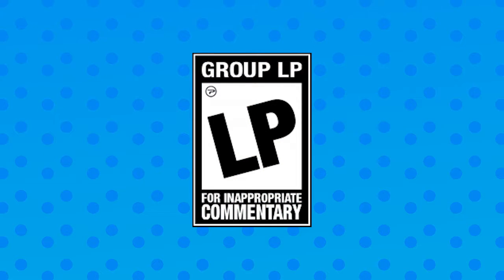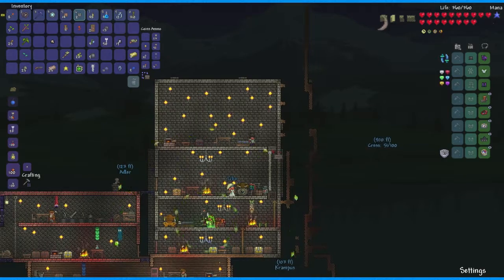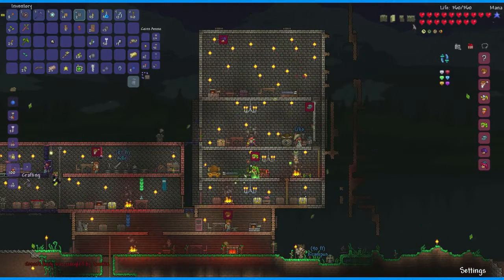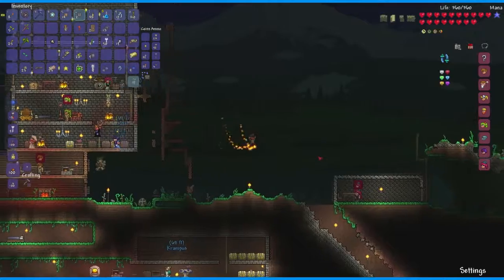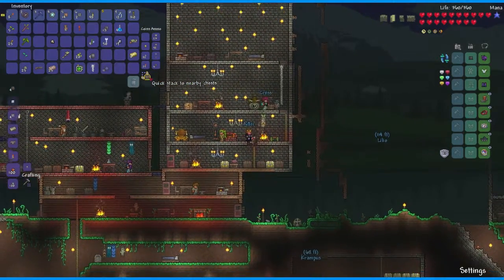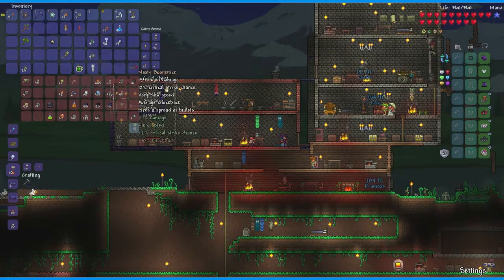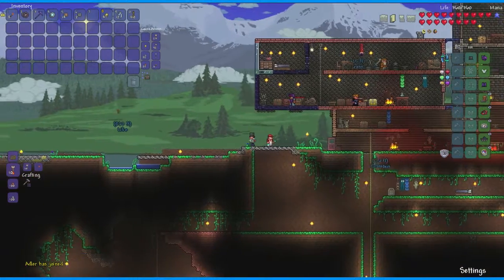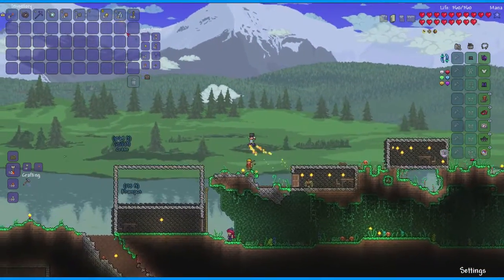Blue, Cass, Drew, Lily & Scott: Terraria Part 10 - Queen Bee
A wile Queen Bee has appeared. Queen Bee uses stinger, it's not very effective...